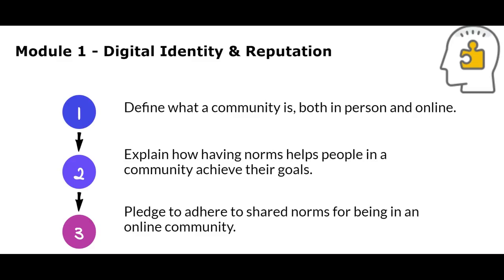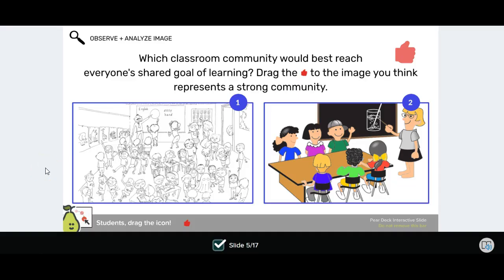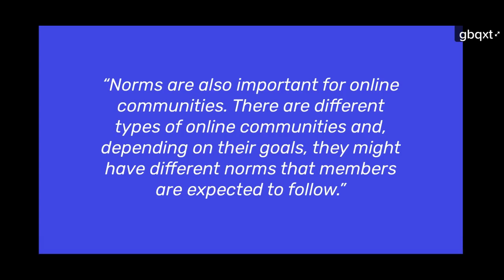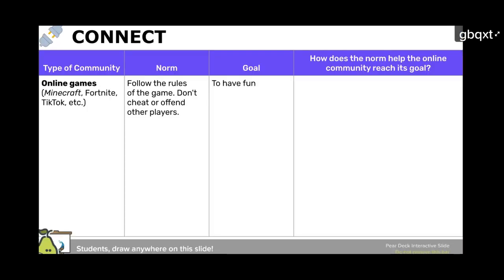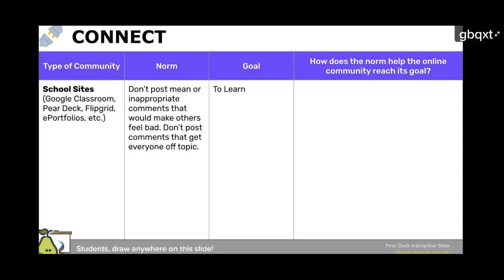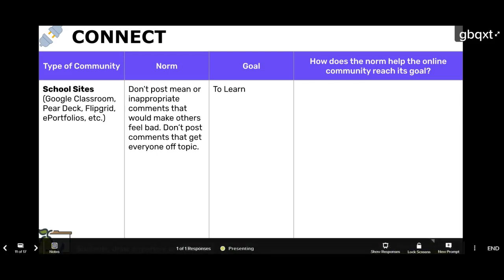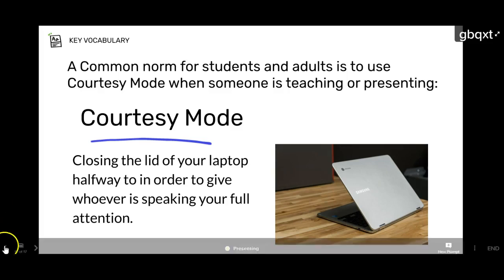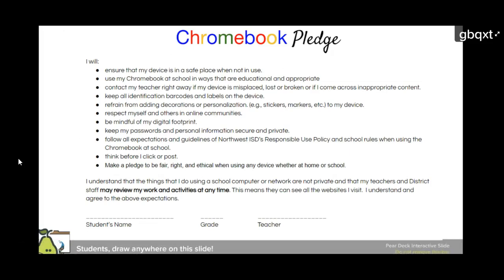3-5 Digital Citizenship Mod 1 Video